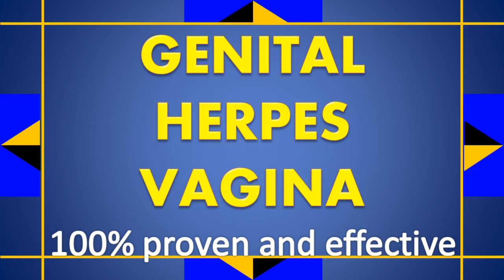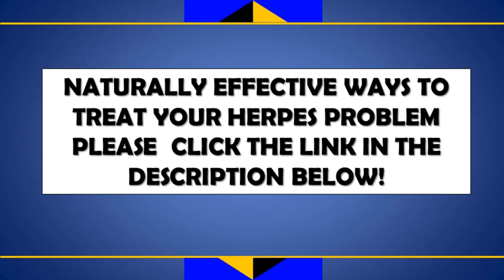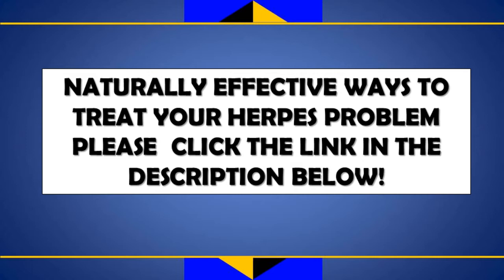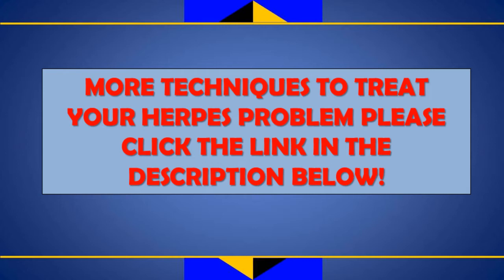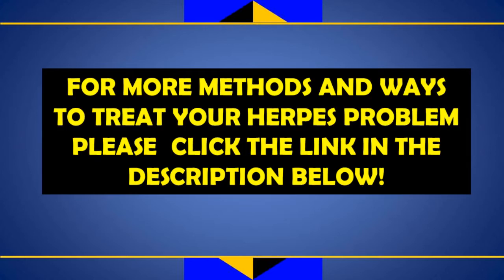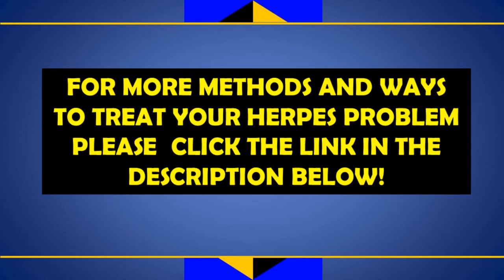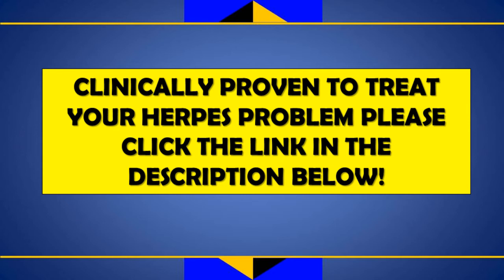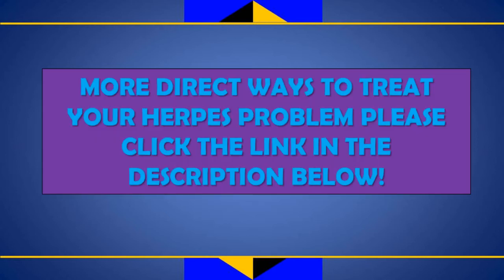Genital Herpes Vagina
Discover the cutting-edge solution of 2024 to eliminate the herpes virus entirely! Dive into the entire video. and together, let's bring an end to the herpes virus.

Herpes simplex virus causes genital herpes by entering the skin or mucous membranes through microscopic breaks in the skin and mucous membranes.
There are 2 types of HSV:
Herpes simplex virus-1, that typically causes cold sores, and
Herpes simplex virus-2, that typically causes genital herpes.
Either herpes simplex virus type can cause sores on the genital areas.
Genital herpes is transmitted by any type of sexual contact with the genital area.
With the initial (first episode) genital herpes infection, some individuals may develop symptoms that seem flu-like and include
fever,
body aches, and
When symptoms and signs do appear, they may include painful blisters and/or ulcers in the genital area, itching, and burning or tingling sensations in the skin.
Genital herpes symptoms come and go over the person's lifetime due to reactivations of the virus.
Diagnosis is usually done by recognizing the skin changes in the genital area but viral cultures, genetic amplification of herpes simplex virus genome material, and other tests may be done.
There is no cure for genital herpes, but there are medications to make living with genital herpes more manageable.
Antiviral medications are used to reduce the severity and frequency of genital herpes.
Genital herpes symptoms and signs in women usually develop near the vagina, buttocks, and/or anus a few days after exposure to an infected person.
Some natural and home remedies may help relieve and soothe symptoms severity, but provide no cure.
Oral antiviral medications may be used in pregnancy. Check with your OB/GYN before taking any medications if you are pregnant.
The prognosis of genital herpes is variable: there is no cure, and the recurrent outbreaks may vary in frequency and severity.
Genital herpes prevention is difficult. Condoms may prevent the disease spread during sex, but not in areas of skin not covered by a condom or during oral to genital contact.

What is genital herpes?
Genital herpes is a common sexually transmitted infection (STI) caused by an infection with the herpes simplex virus (HSV). There are two types of herpes.

HSV-1 is most commonly associated with blisters and ulcers around the mouth known as cold sores (oral herpes).
HSV-2 is associated with blistering lesions in genital areas that are exposed during sexual contact.
However, both types of herpes simplex virus can infect the mouth or the genital areas, meaning that genital contact (oral sex) with a cold sore on the mouth can lead to genital herpes. Likewise, kissing someone with a cold sore can spread the herpes simplex virus infection.

After the first outbreak of herpes, the virus travels through the nerves and resides in nerve tissue within the body. Reactivations, or repeat occurrences of the blisters, can occur throughout an individual's lifetime. Among people aged 14 to 49, an estimated one out of every six people have the infection.

Genital herpes is not the same thing as genital warts. Genital warts are flesh-colored growths that appear on the sexually exposed areas due to infection with certain types of human papillomavirus (HPV).

How common is genital herpes?
Herpes is very common.
Among people aged 14 to 49, an estimated one out of every six people (15.5% of the population) have been infected with HSV-2, the virus that is predominantly responsible for genital herpes.
Estimates suggest that in the U.S., 776,000 people become infected every year.
The viral infection is more common in women than in men.
Spread from men to women is known to occur more readily than from women to men.
According to WHO estimates, HSV-1 infects 67% of all humans under the age of 50. The majority of infected people are not aware they are infected.